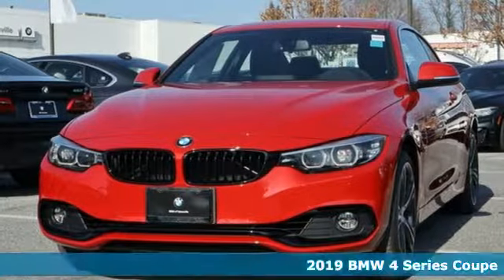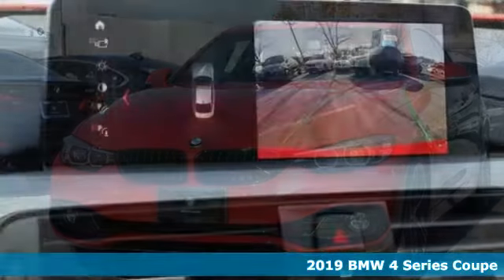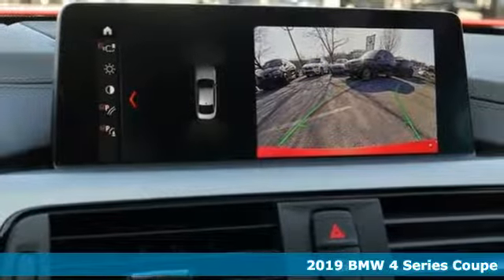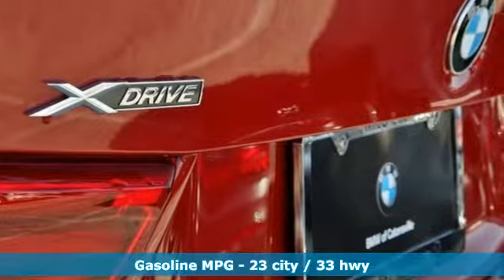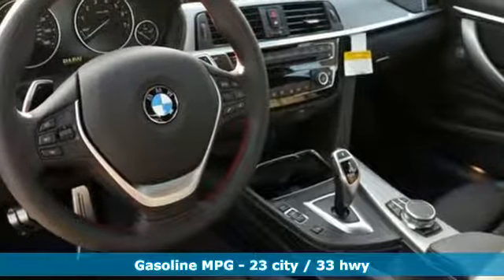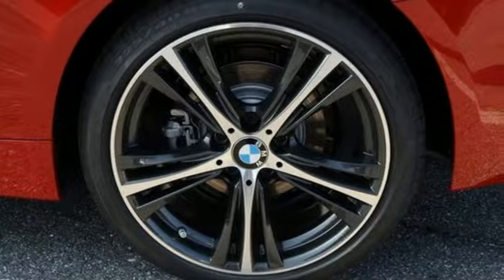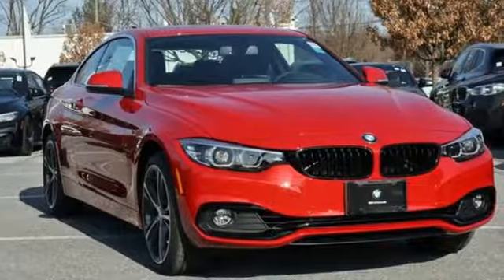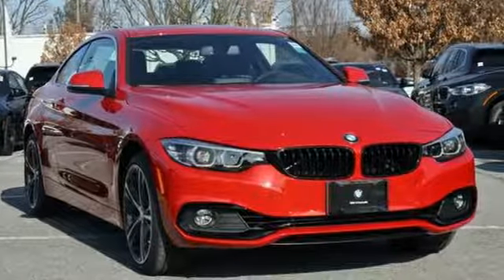New 2019 BMW 4 Series Baltimore MD Woodlawn, MD #490347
Year: 2019
Make: BMW
Model: 4 Series
Trim: 430i xDrive
Engine: 2.0L 4-Cylinder TwinPower Turbo
Transmission: 8-Speed Automatic Sport
Interior: Black
Stock #: 490347
VIN: WBA4W5C50KAE51270

Address:
6700 Baltimore National Pike